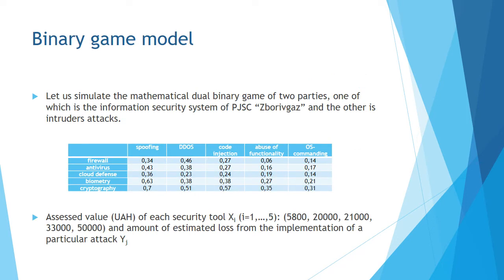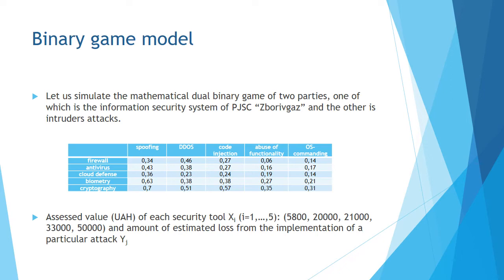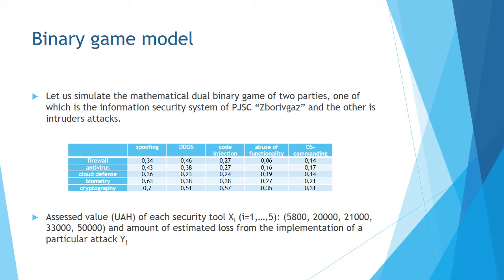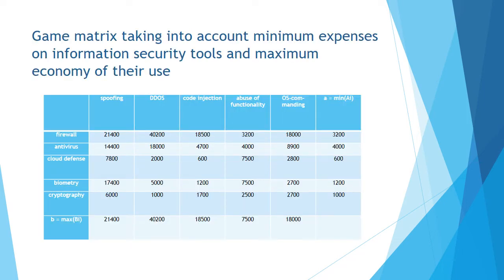ITTAP-21 28. Olena Karelina and Taras Lobur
Development of the strategy for selection of information-communication system security tools based on game theory